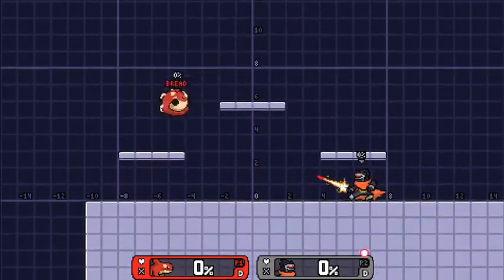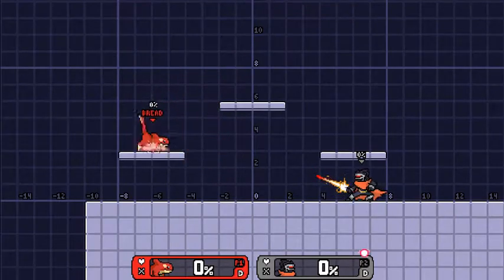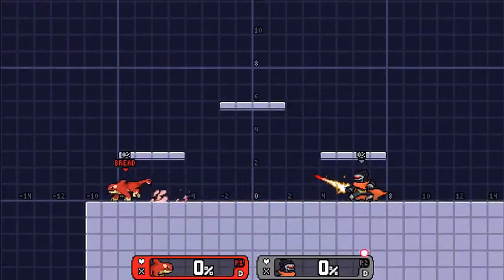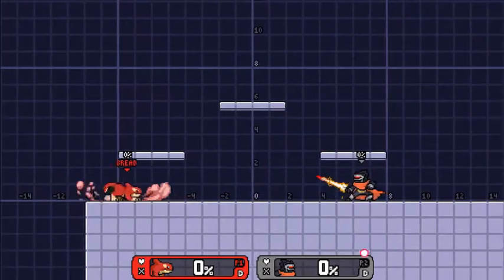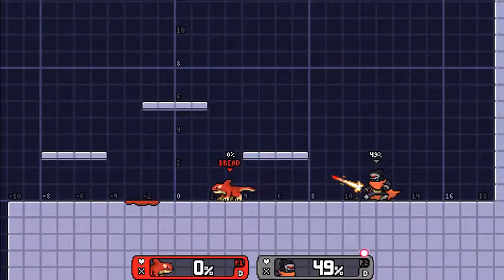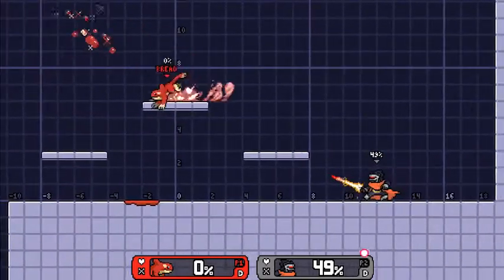A Terrible guide to Orcane Recovery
Something I threw together after running into three orcanes in a row who died off stage without puddle even though they could have made it back.